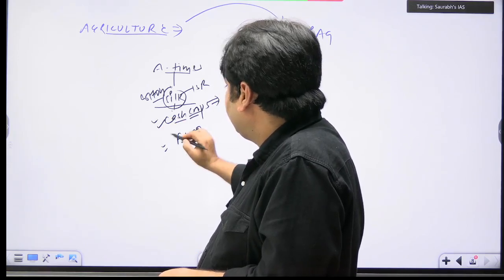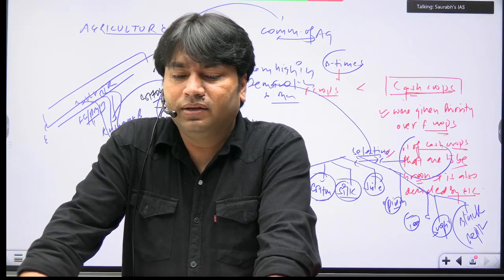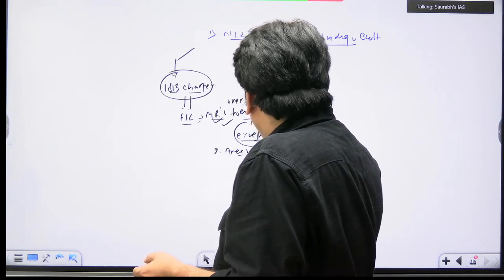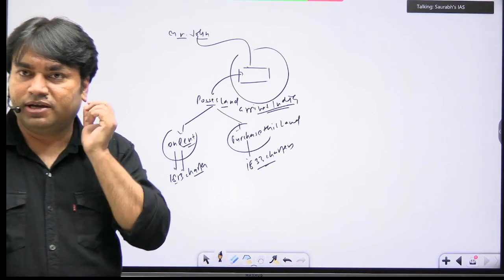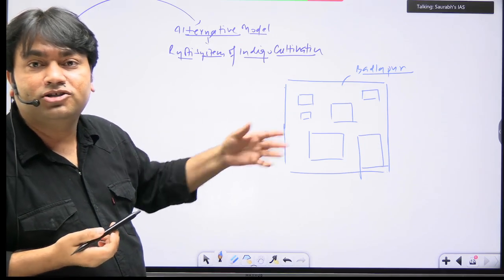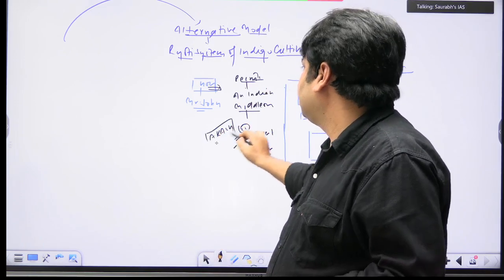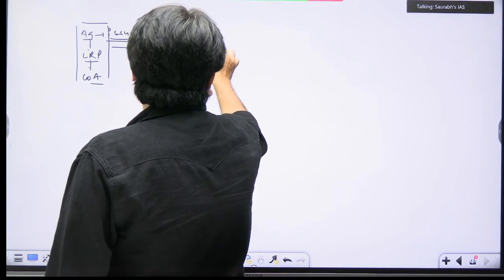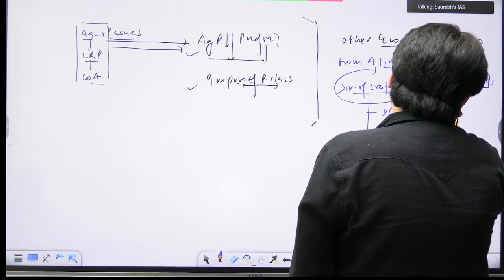Commercialization of Agriculture in British India | UPSC GS by Saurabh Goswami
📚 Commercialisation of Agriculture in British India was one of the most defining economic transformations during colonial rule. In this insightful lecture by Saurabh Goswami Sir, we dive deep into how British land revenue policies, global market integration, and forced cash crop production altered the Indian agrarian economy — leading to rural indebtedness, decline of subsistence farming, and the worsening of peasant conditions.

This session is part of the GS Foundation Modern History Course, designed specifically for UPSC CSE aspirants, covering all critical dimensions of colonial economic policies with conceptual clarity and exam-oriented analysis.

👉 Saurabh Goswami IAS Classes

📌 What you’ll learn in this video:

Meaning and phases of Commercialisation of Agriculture

Role of railways, moneylenders, and British trade interests

Impact on Indian peasants, economy, and society

Linkages with famines and rural distress

Questions from previous UPSC Prelims & Mains

📝 Ideal for:
UPSC GS Mains & Prelims | State PCS | History Optional | Class 11–12 NCERT Base Strengthening